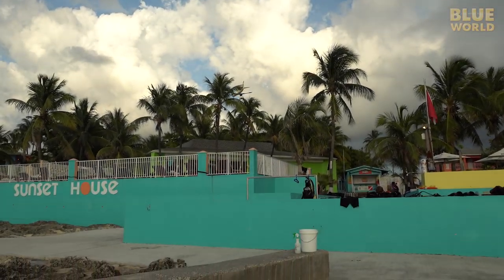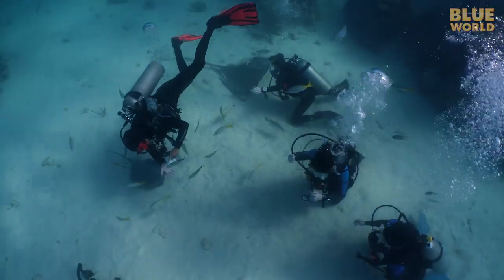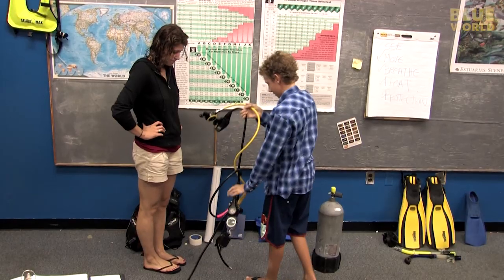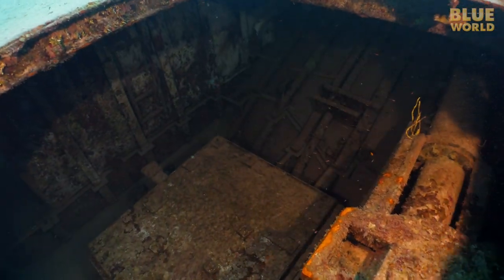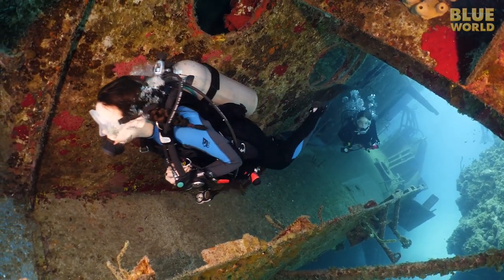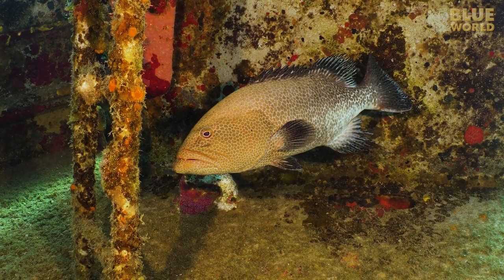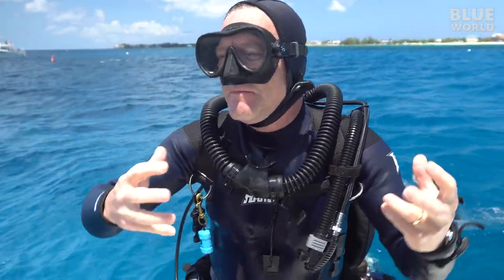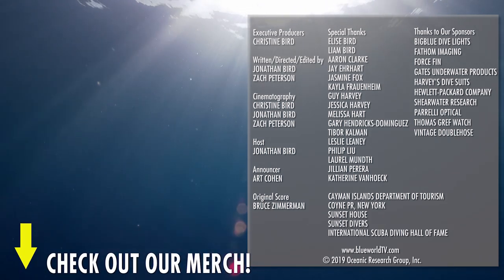Return to the Kittiwake Wreck (It's sideways now!)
Eight years after Jonathan dove the wreck of the Kittiwake on Grand Cayman with Jake, he returns with the whole family to see how the wreck has changed in the years since it was first sunk for divers!